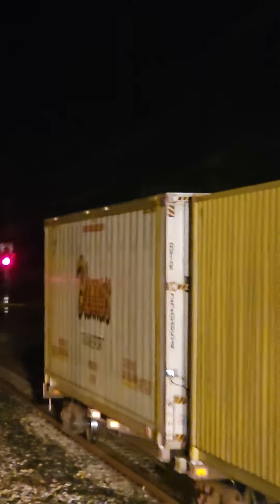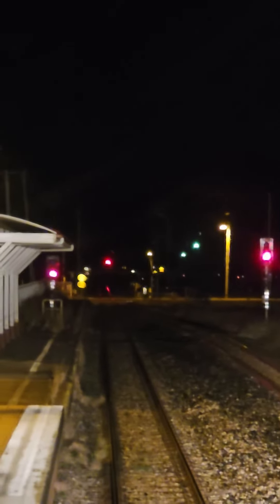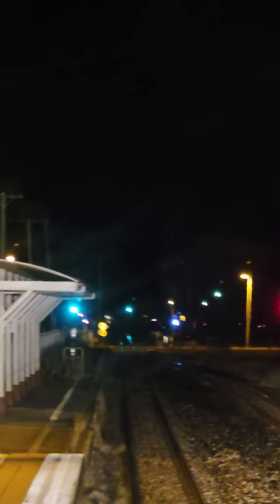@paulnovar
Crossing PN 001 at Home Hill at 03.00